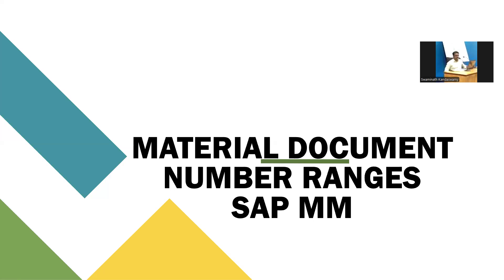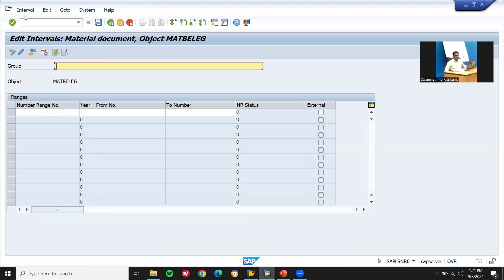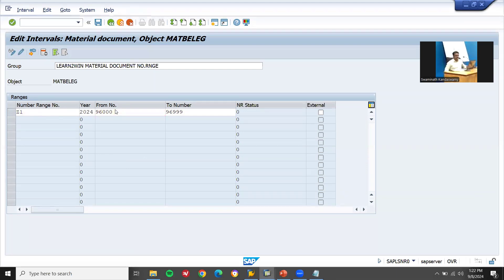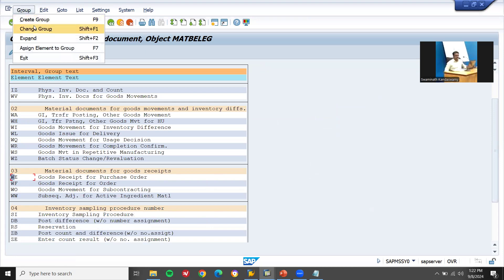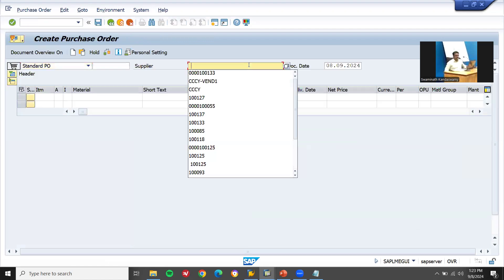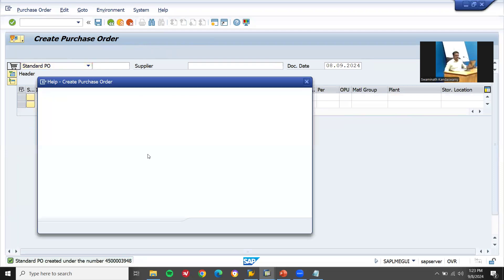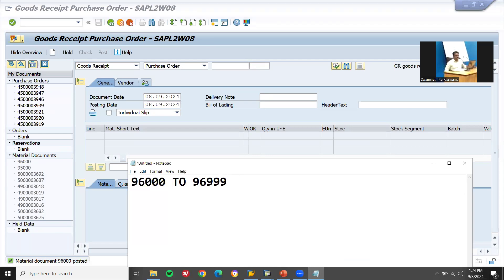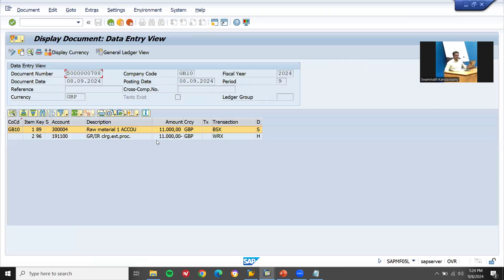material document number ranges sap mm | goods receipt GRN document number ranges sap mm | ombt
learn2win sap
learntowin sap